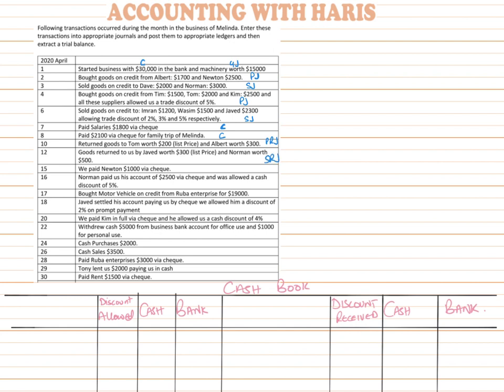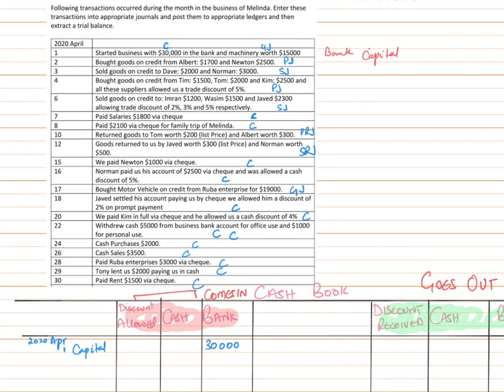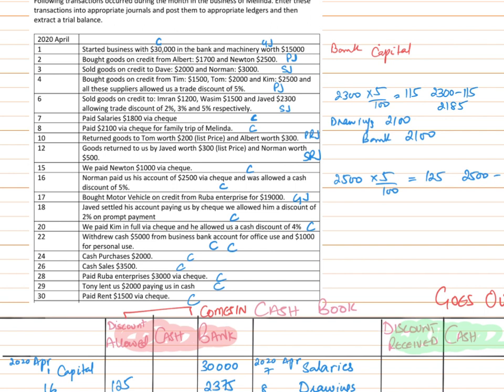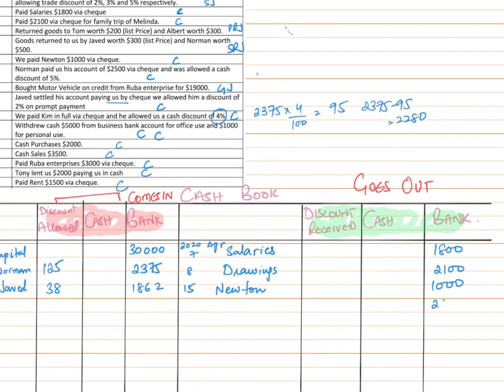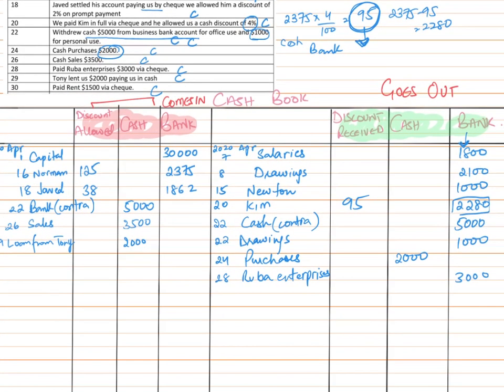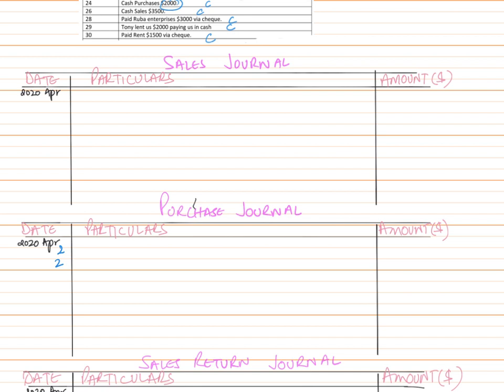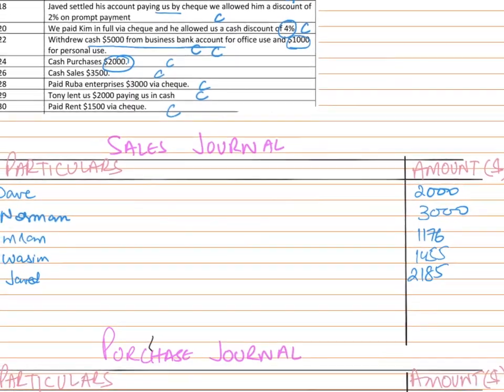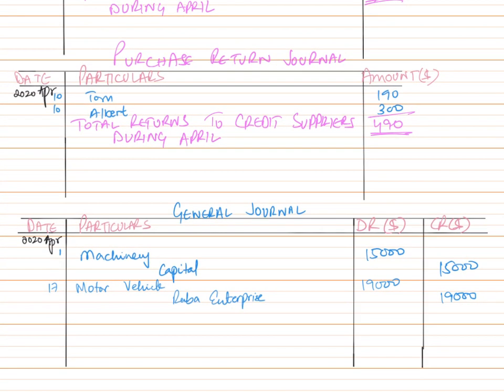BOOKS OF PRIME ENTRY EXAMPLE QUESTION WITH DISCOUNTS